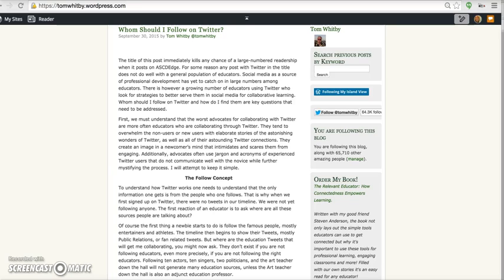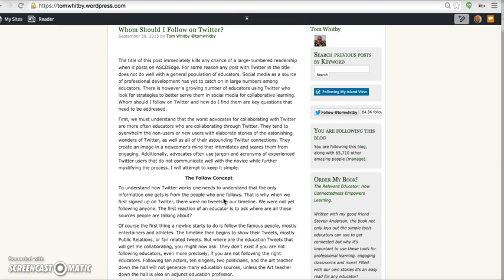Twitter For Absolute Beginners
Building your Professional Twitter Feed: Who to Follow?